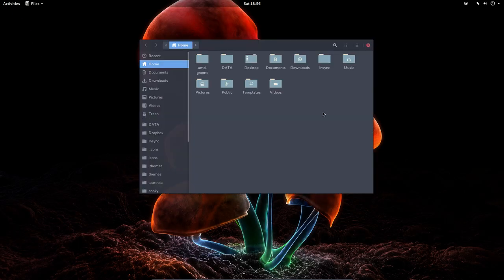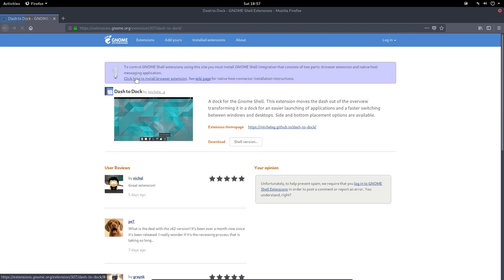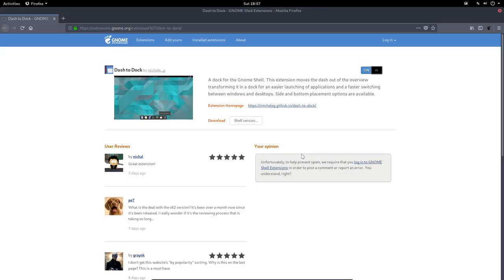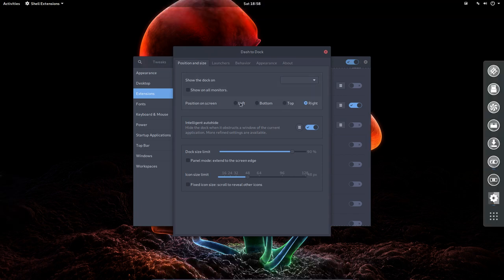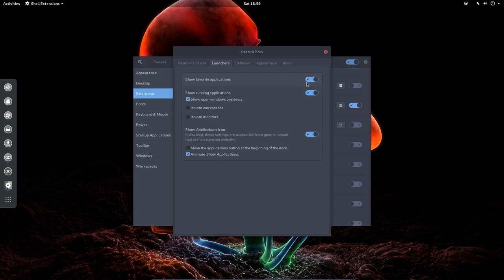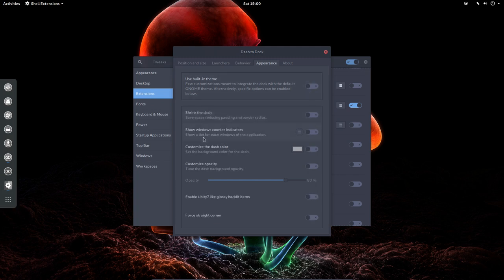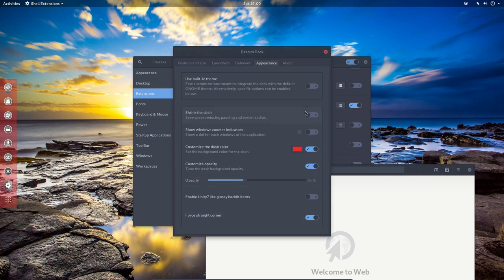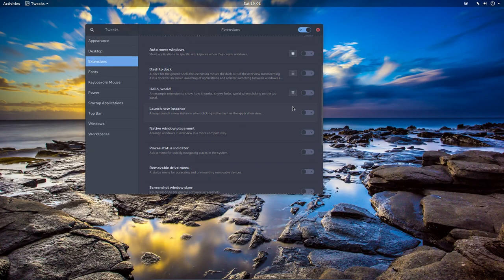ArchMerge : 267 Transforming the gnome dash to a dock like plank on ArchMergeD Gnome